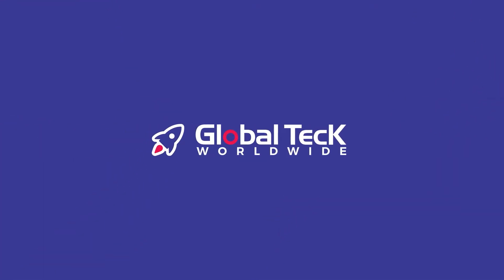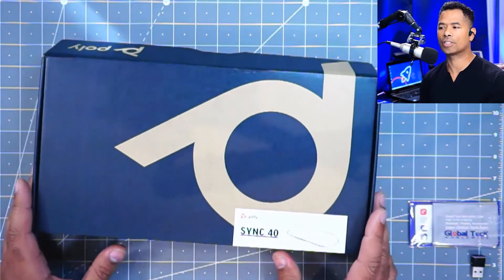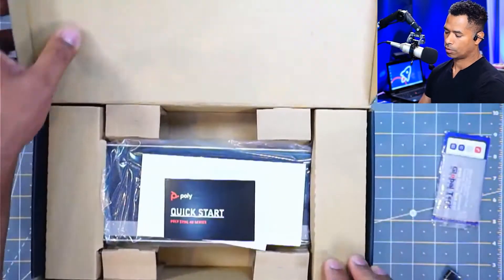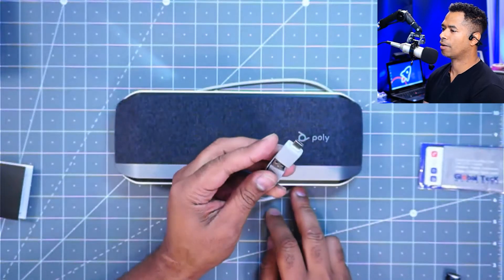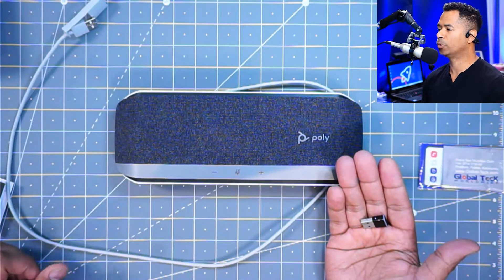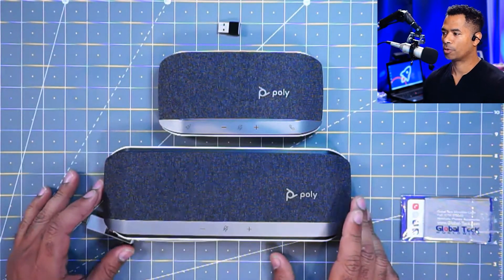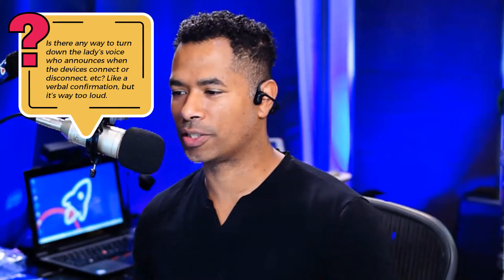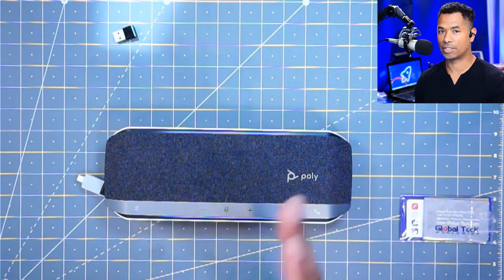How To Fix Poly Sync 40 Bluetooth Speakerphone - TOP 5 Most Asked Questions; Teams, Dongle, Unboxing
The Poly Sync 40 speakerphone is an excellent audio solution created by Poly, formerly known as Plantronics.

The Poly Sync 40 is a Bluetooth speakerphone with many valuable features that provide both physical and virtual meetings, convenience and an enhanced audio experience.

The Poly Sync 40 comes in numerous versions. One of those being the Poly Sync 40 Teams certified version. This version is designed for heavy users of Microsoft Teams and what makes this a necessity for such users is the addition of a dedicated Teams button. With this button, in just one press, you’ll have Microsoft Teams ready for use, greatly reducing set up time.

In this episode of Global Teck’s Answer The Community, we answer a few of the most frequently asked questions regarding the Poly Sync 40 asked by our customers and users. We’ll be tackling queries on how to fix your Bluetooth connection when your Poly Sync 40 isn’t connecting to your PC.

The Poly Sync 40 is the best conference speakerphone for small to medium-sized conferences to improve communication. If you’re wondering, “How do I use my Plantronics Bluetooth speakerphone,” then this guide is your perfect solution.

Get more range on your Bluetooth device with the Blue Beacon USB-C version

Get more range on your Bluetooth device with the Blue Beacon USB-A version

🎧 Global Teck Store on

Timestamps:

00:00 Poly Sync 40 Speakerphone
01:33 Unboxing The Poly Sync 40
3:35 Poly Sync 40 Vs. Poly Sync 20 Comparison
04:27 Will The Poly Sync 40 Work Well For Microsoft Teams Conferencing?
05:25 Why Can’t My Poly Sync 40 Connect To PC Via Bluetooth?
06:09 Important Note On Bluetooth
07:11 Is There A Way To Lower Voice Confirmation Volume?
08:20 Is This Version Of The Poly Sync 40 MS Teams Certified?
09:37 The Poly Sync 40 Has A Unified Communications Version!
10:52 More Videos For You!